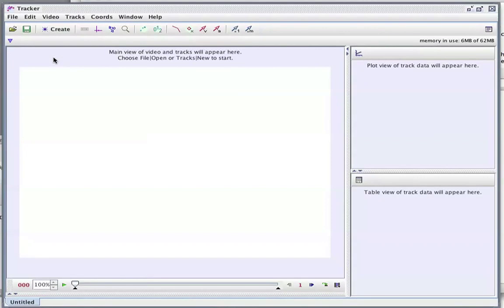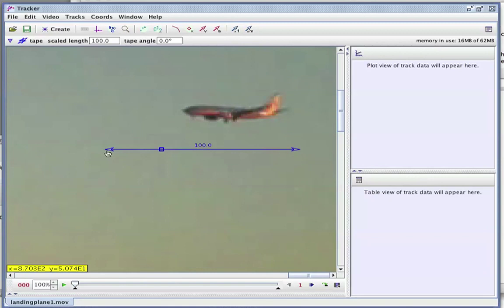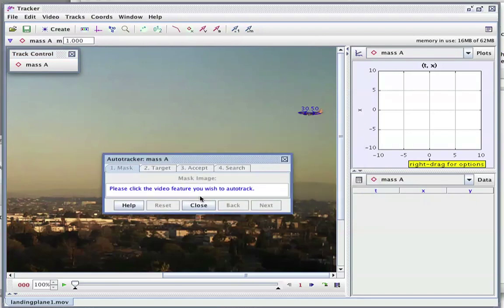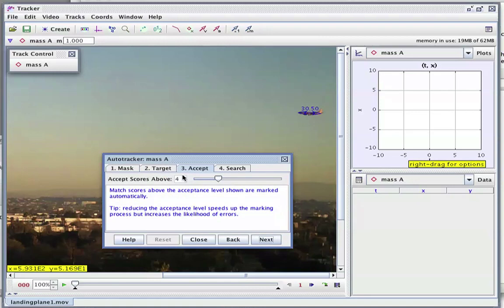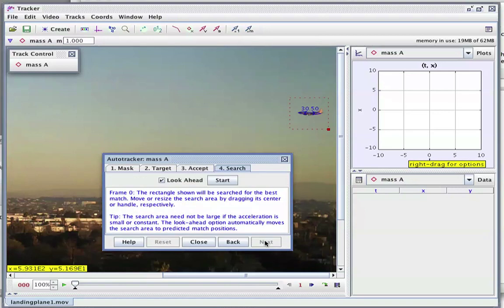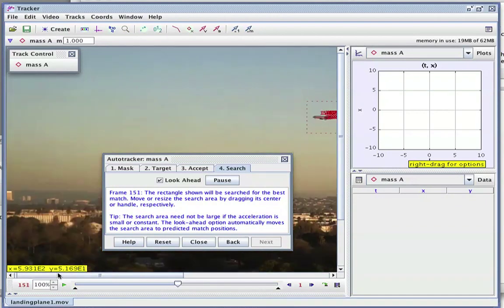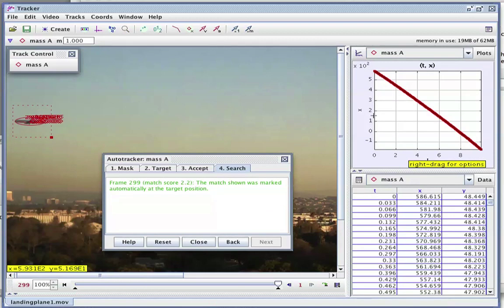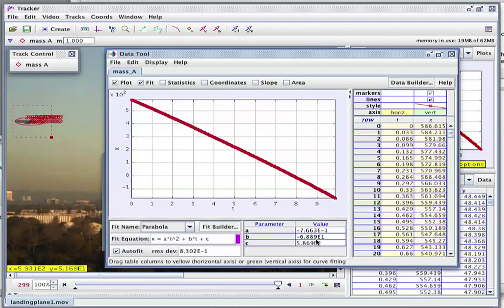autotracker tutorial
How to use autotracker from tracker video analysis